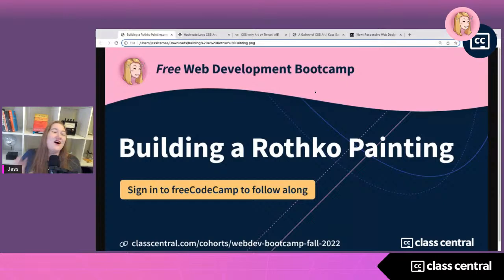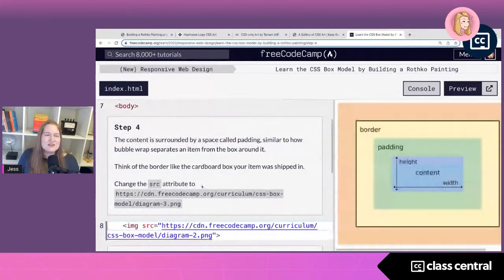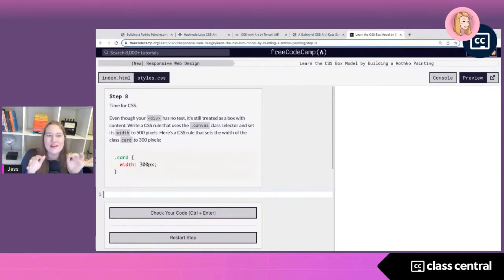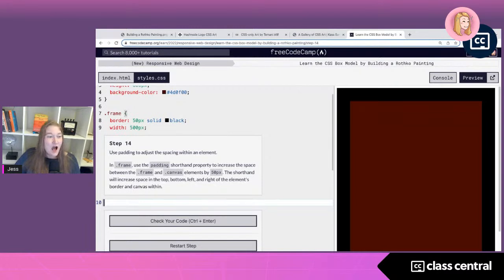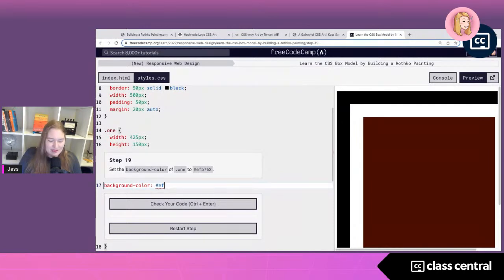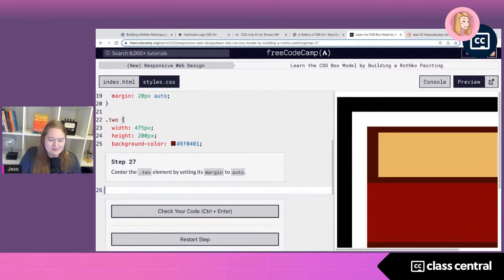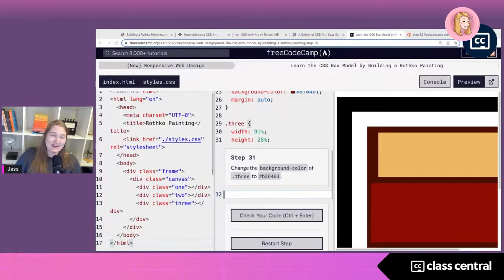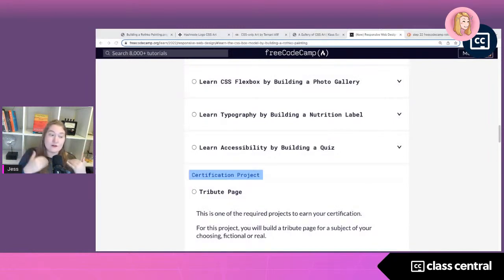Let’s learn the CSS Box model by building a Rothko painting! [Free Webdev Bootcamp]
Hello everyone!

We're going to learn web development by building a Rothko painting. The goal is to get you started and have you finish on your own, but you can always get help in the forums if you get stuck.